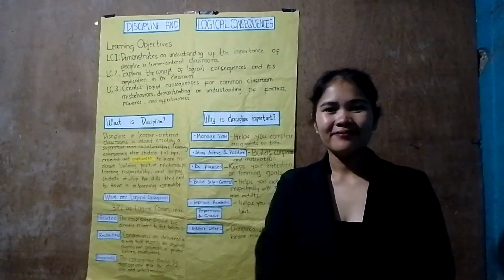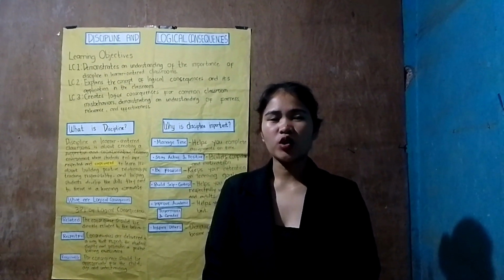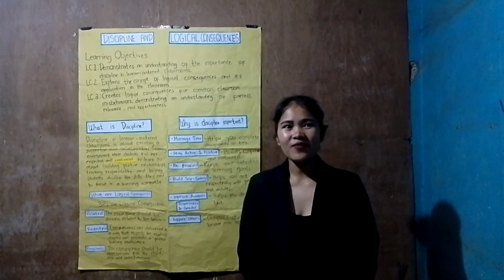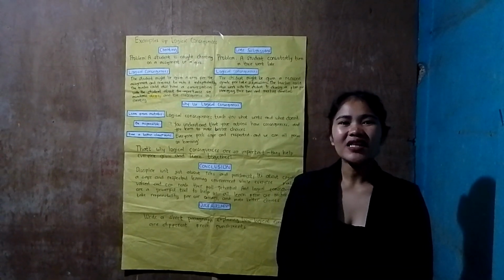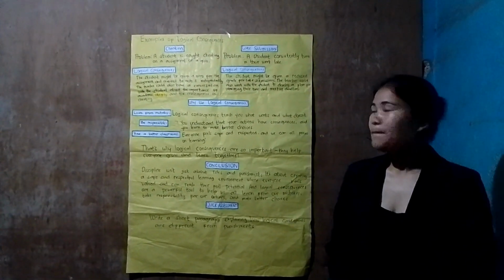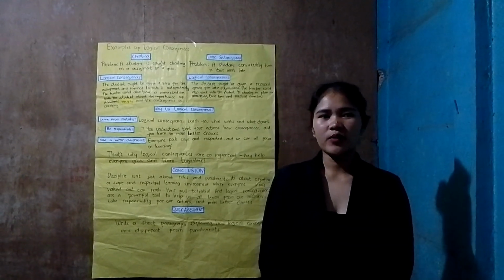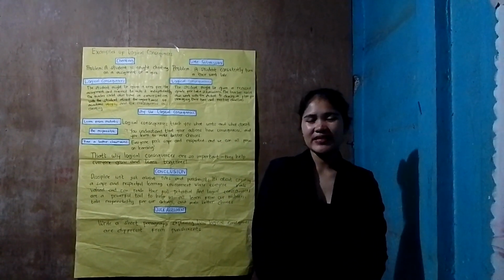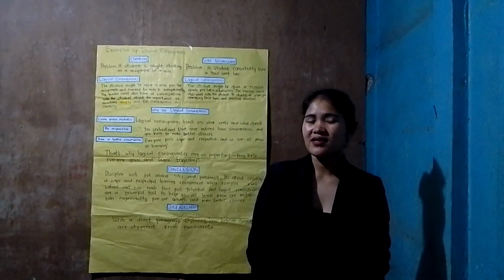Discipline and Logical Consequences